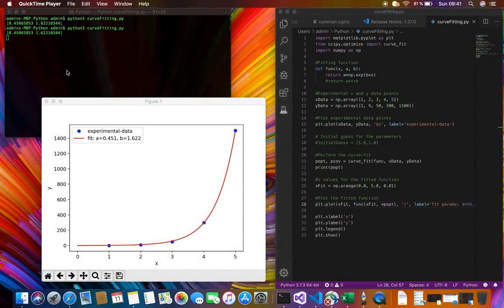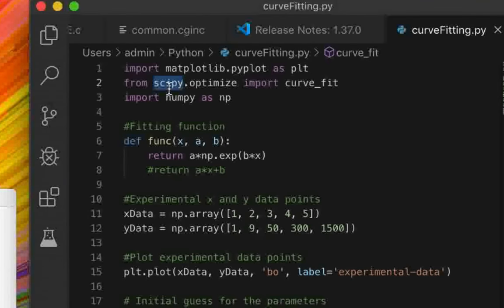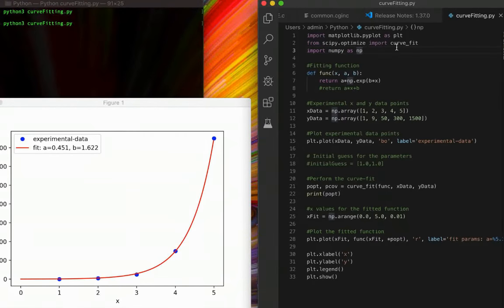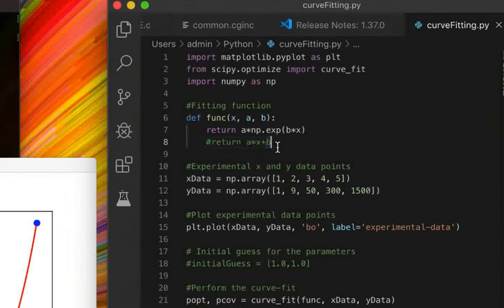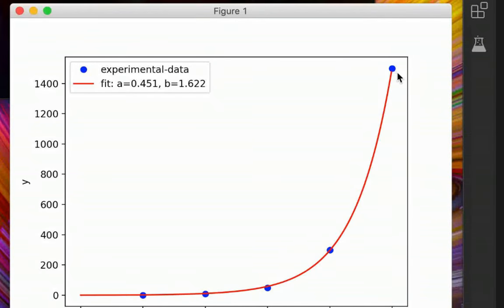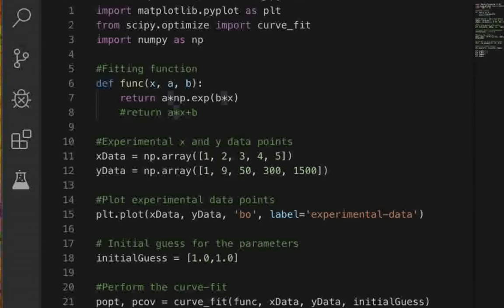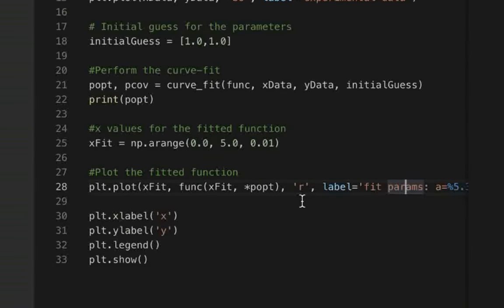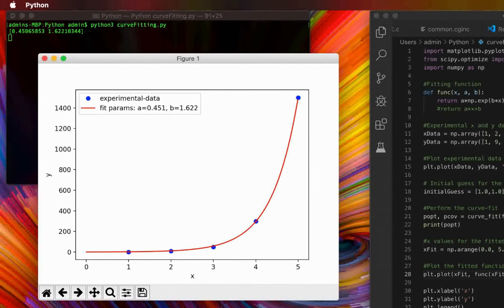Non-Linear CURVE FITTING using PYTHON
A tutorial on how to perform a non-linear curve fitting of data-points to any arbitrary function with multiple fitting parameters.

I use the script package and the script.optimize.curve_fit function to perform an exponential fitting of data-points.